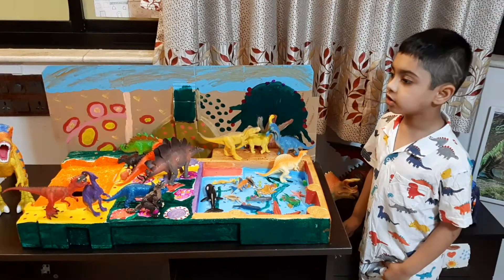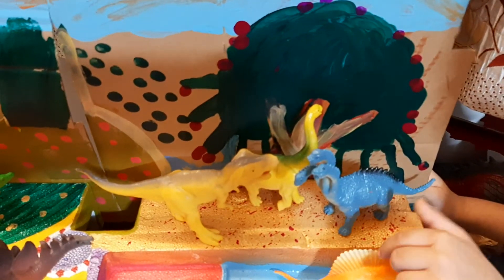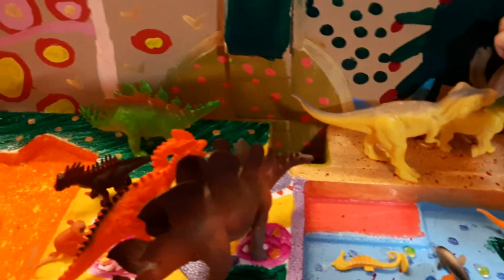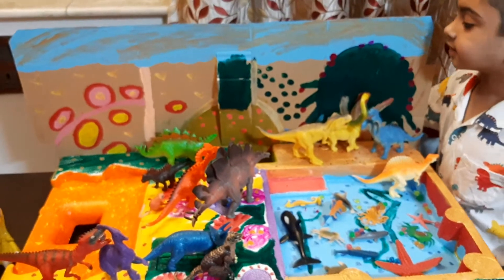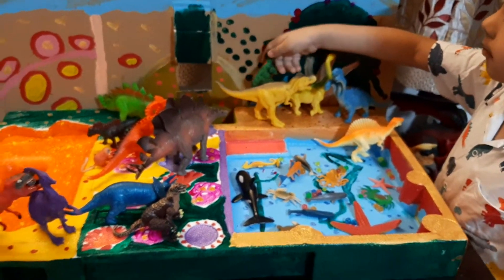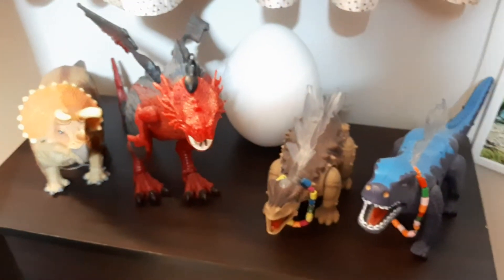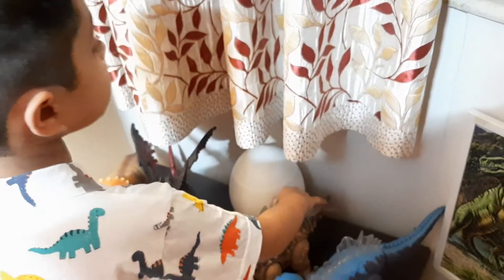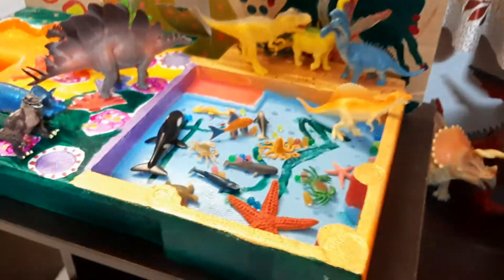Homemade Dinosaur Park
recycled waste material to build our own dinosaur park.